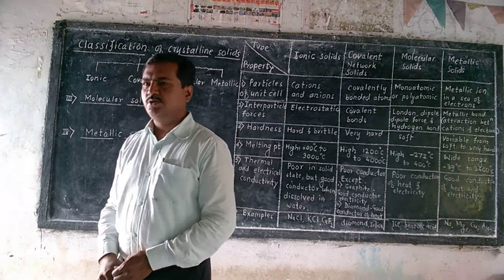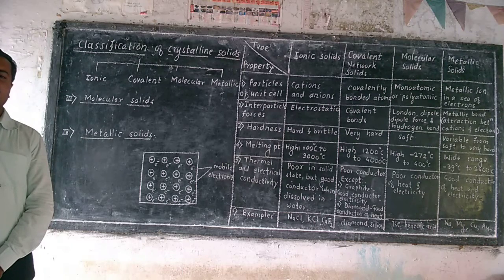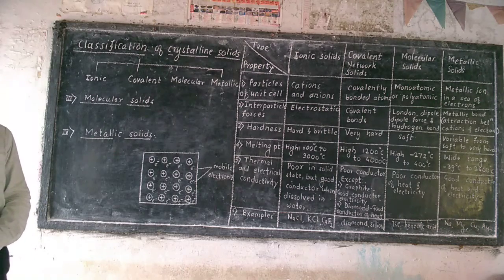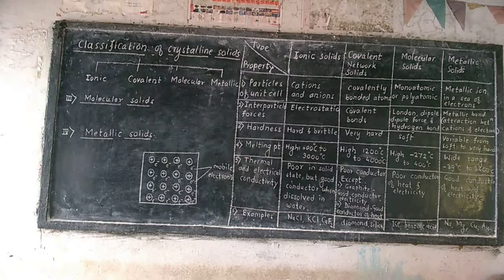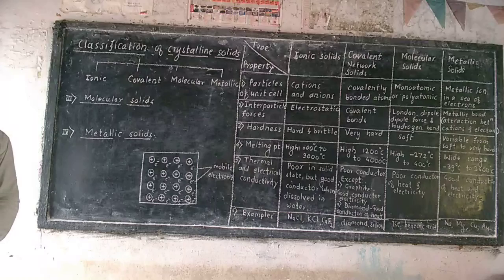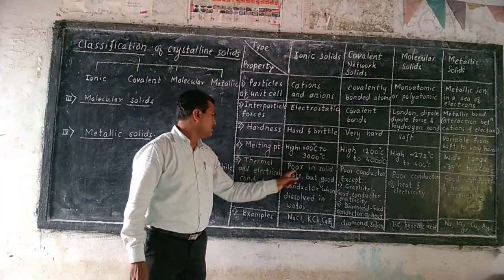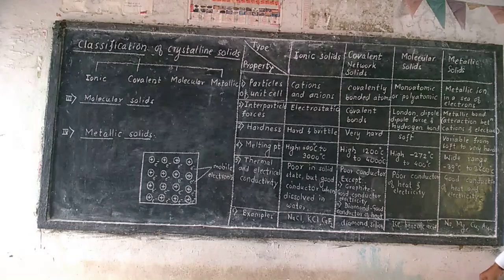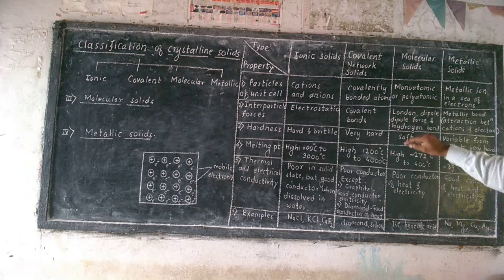Class 12 (Chemistry MH Board) Solid State- 5 Classification of crystalline solids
Molecular & Metallic solids